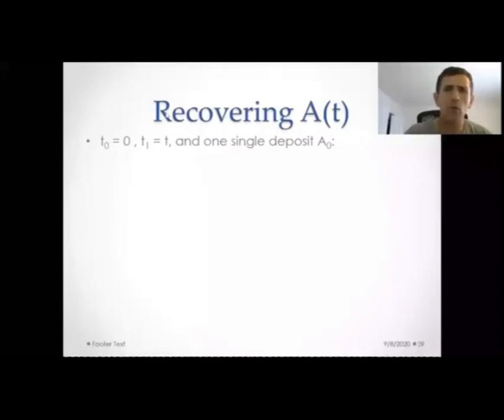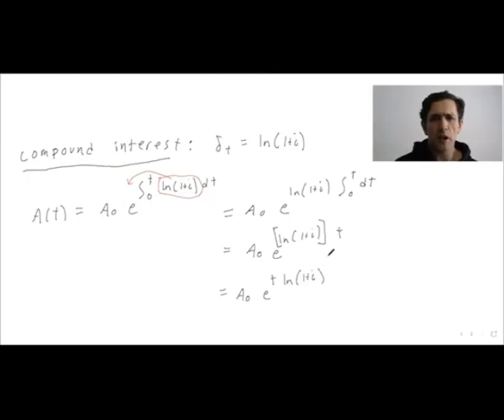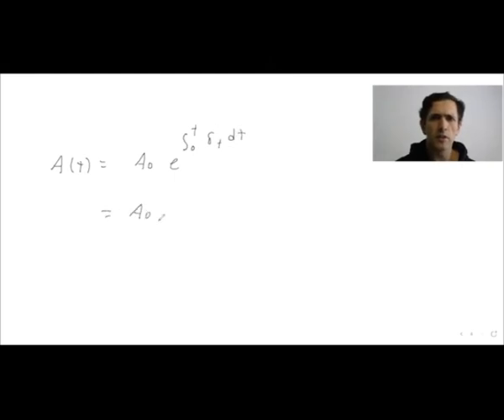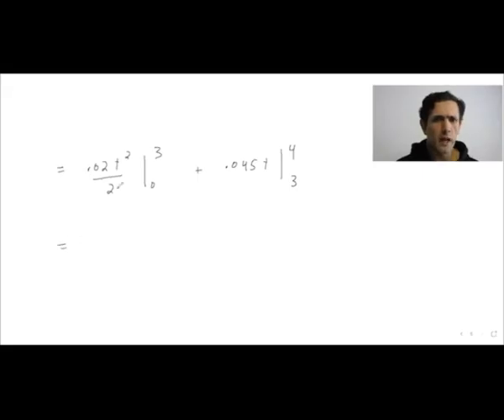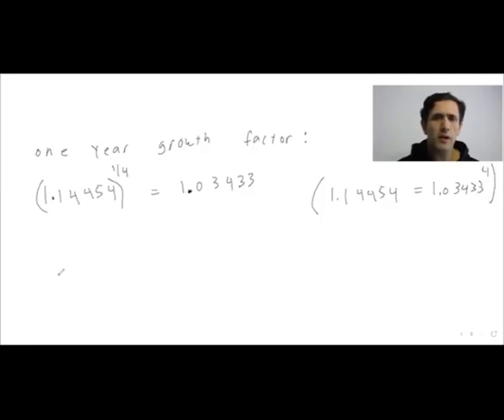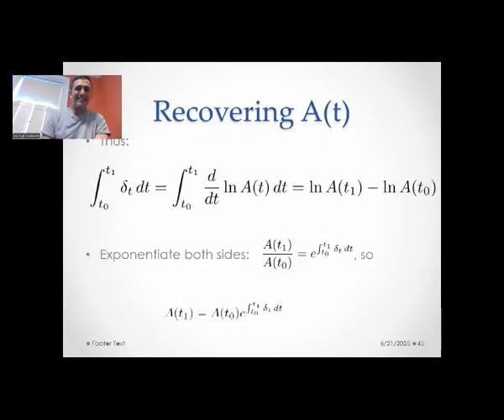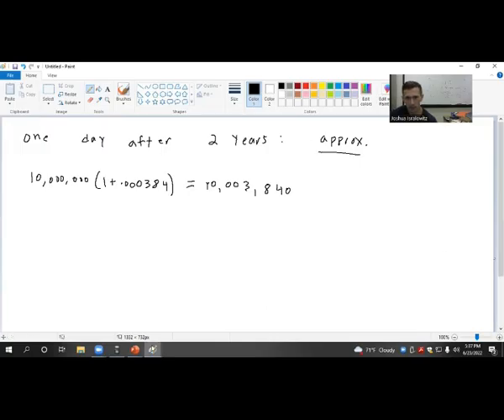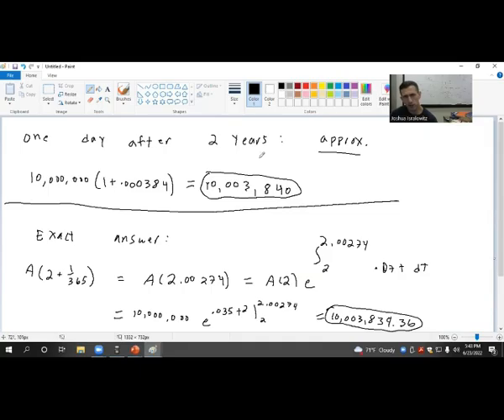Force of Interest Part II